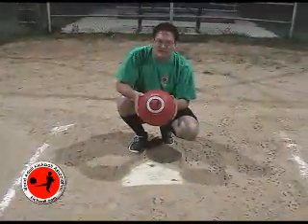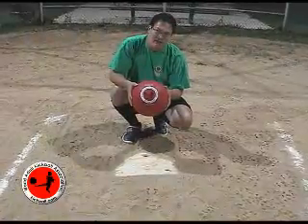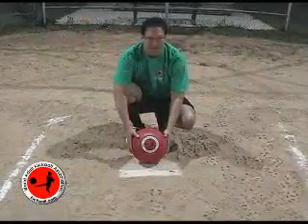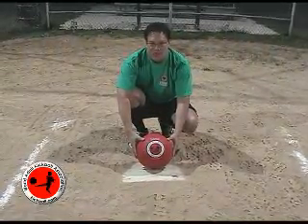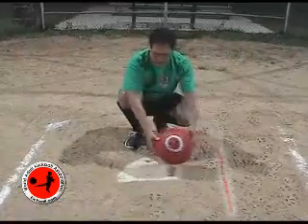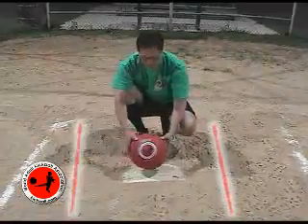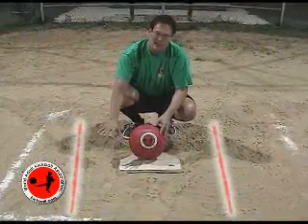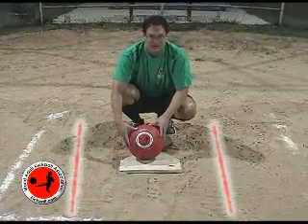WAKA Kickball 101 - Strike Zone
WAKA Kansas City shows you how to determine strike zones in kickball.